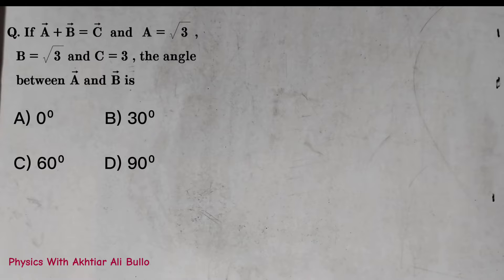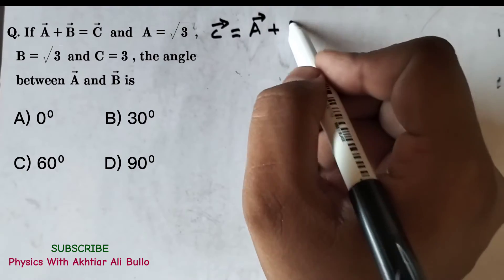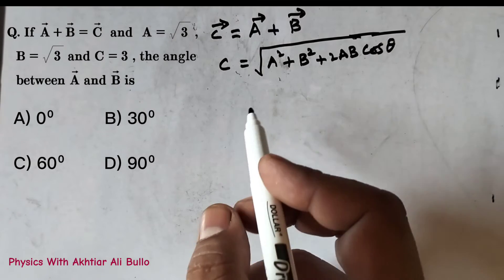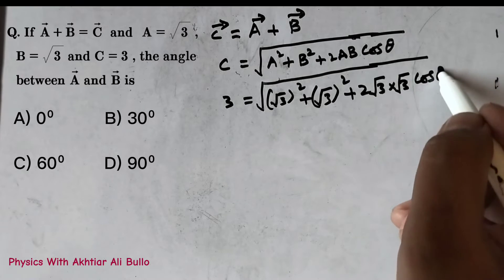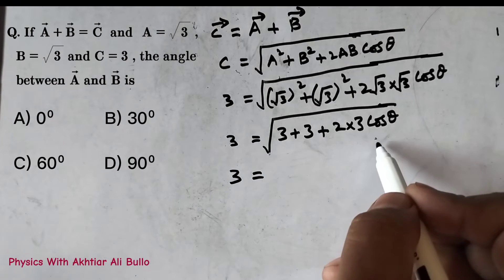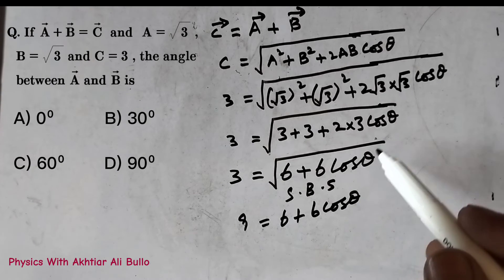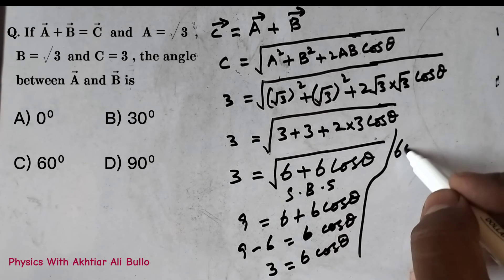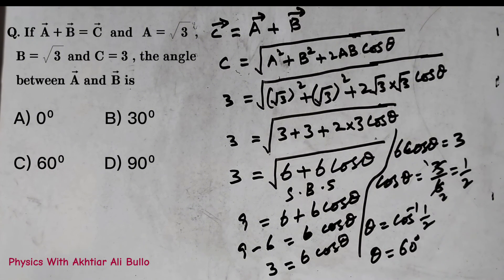If A+B=C and A=√3, B=√3 and C=3, the angle between A and B is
If A vector + B vector = C vector and A= square root 3, B= square root 3 and C= 3, the angle between A vector and B vector is
Vectors mcqs
Physics class 11 mcqs